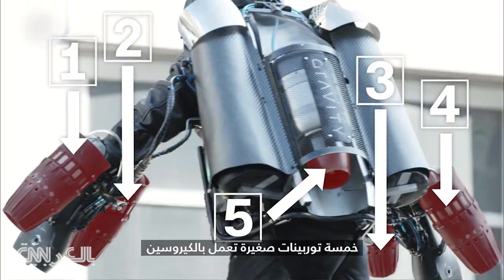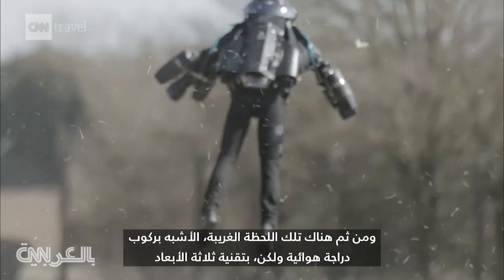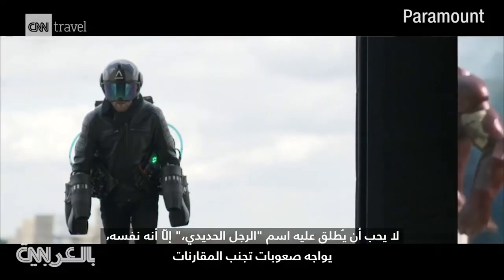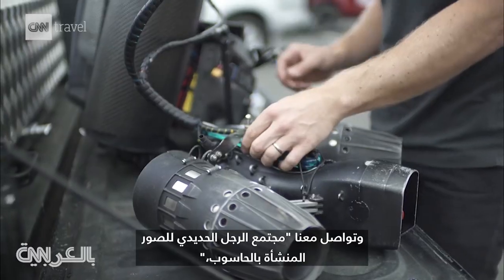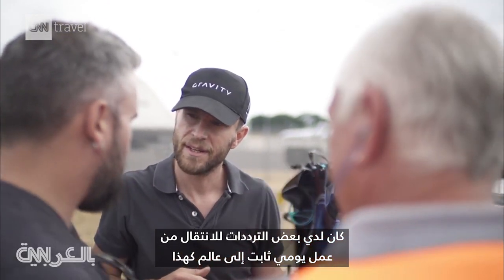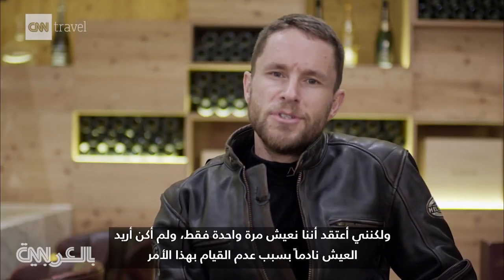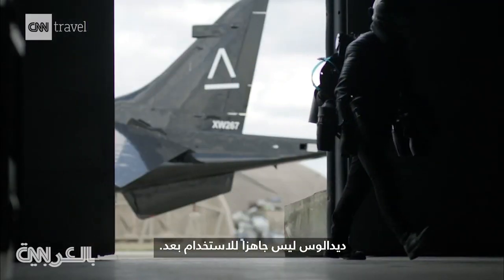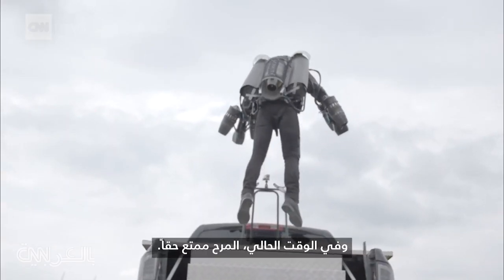بدلة تجعلك تطير بنفسك أينما أردت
تعرفوا إلى ريتشارد براونينغ، مخترع أول بدلة طائرة في العالم. سؤال واحد خلف فكرة براونينغ: "هل يمكن إعادة تخيل طريقة سفر الإنسان، بطريقة مختلفة تماماً بمجرد إضافة القليل من قوة الحصان للإطار البشري؟" من هنا، اُبتكرت البدلة التي أطلق عليها اسم "بدلة الرجل الحديدي."